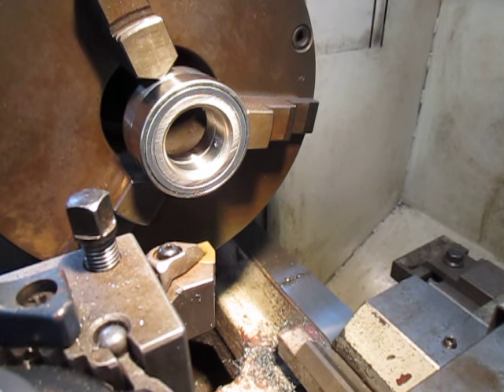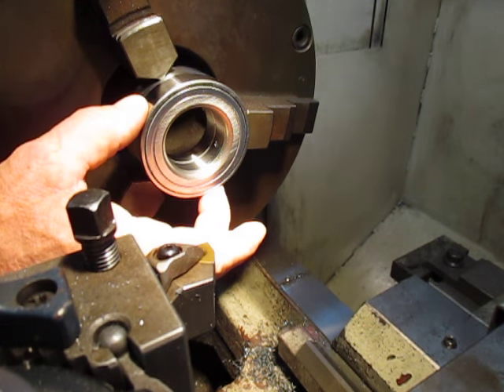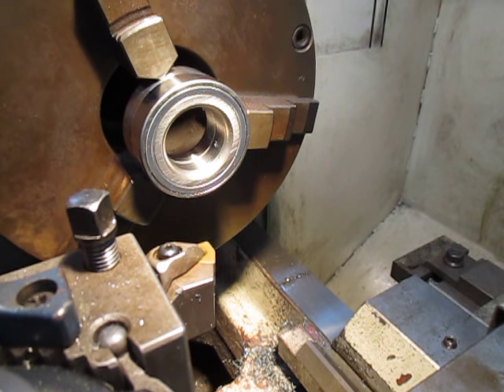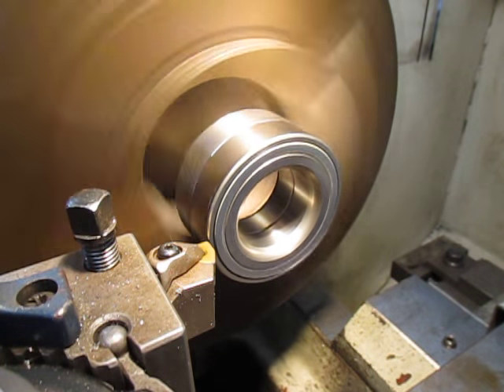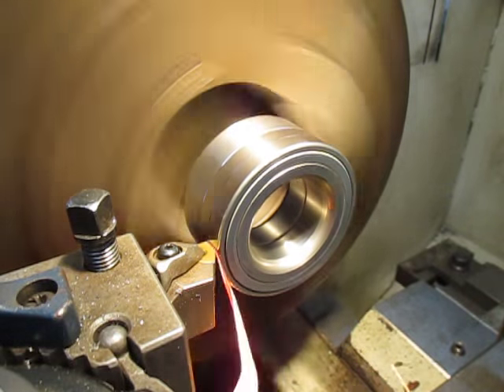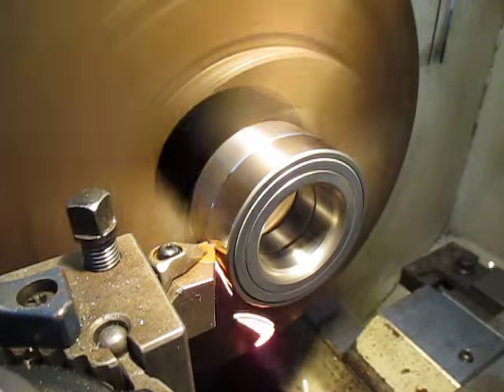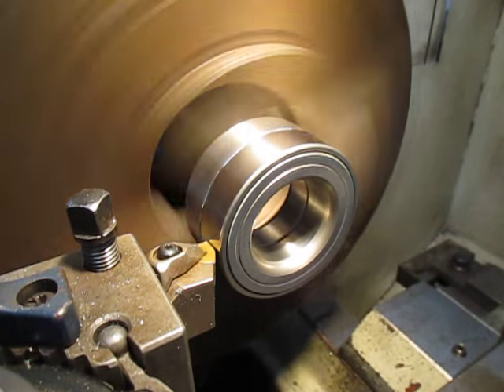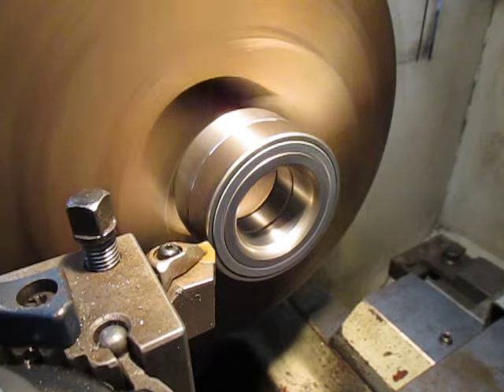Machining double bearing OD using a ceramic cutting tip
Machining double bearing OD. We show the machining of the OD of a double race bearing OD from a metric size to an imperial size using a ceramic WNMA tip. this video was filmed using the NOGA Holdit Camera articulated arm bolted to the compound and my Canon IXUS 135